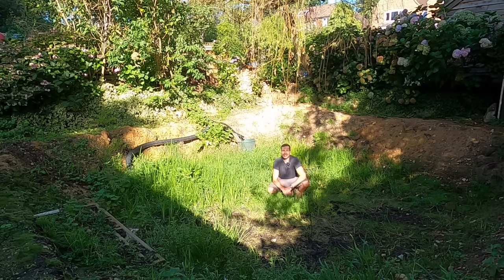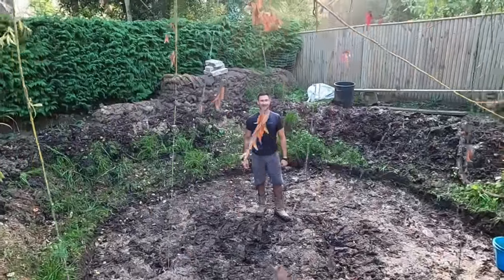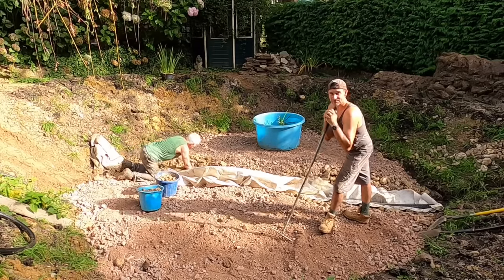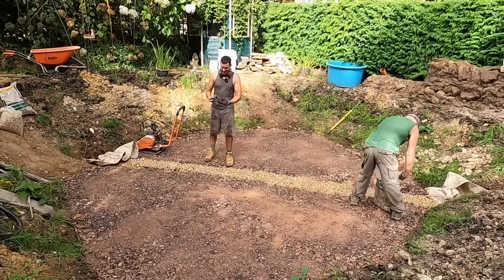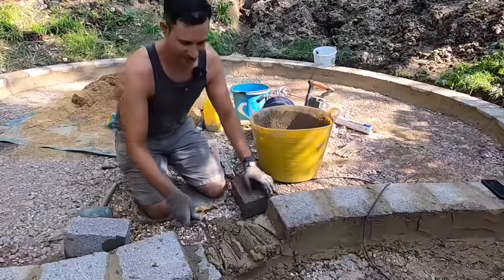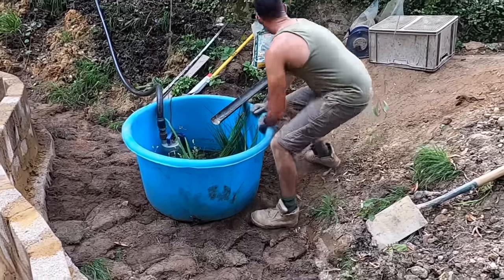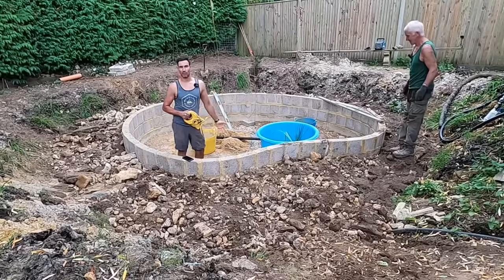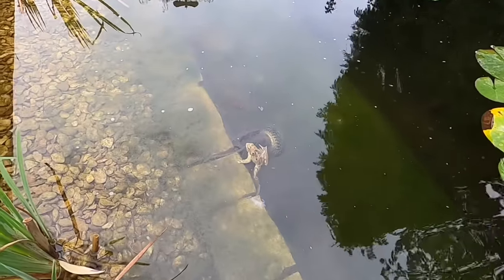Pimp my pond! Static wildlife pond construction part #1: Ground work in the snake pit!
Ed & Dave reunite to begin work on a new project that veers away from their typical build; a static pond with the emphasis firmly on wildlife.  It seems that wildlife is already in abundance in this garden however-with a particularly healthy population of grass snakes! Watch on to see how this pond develops…